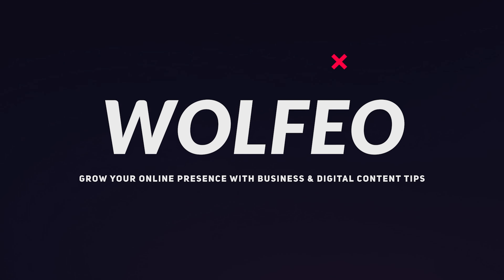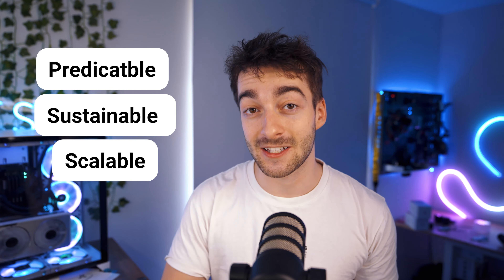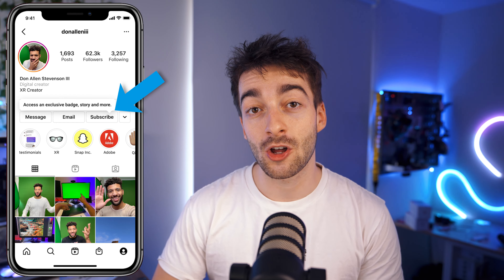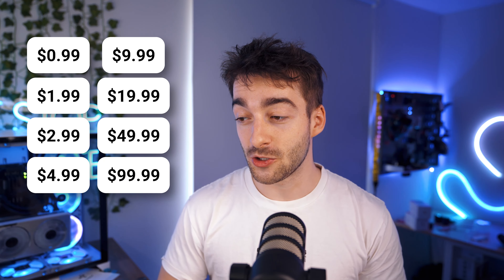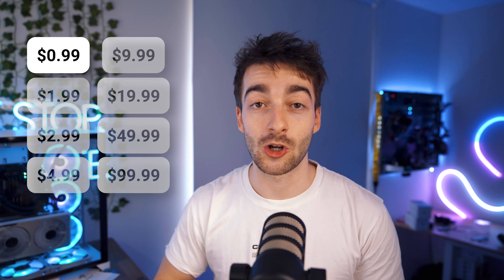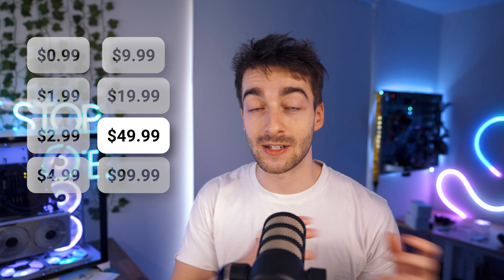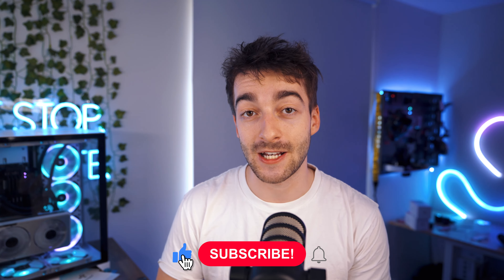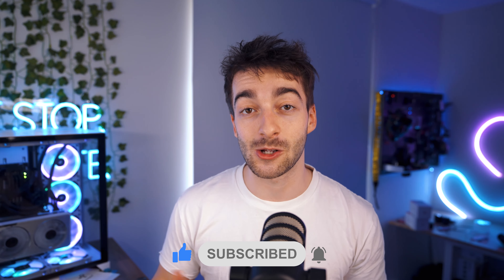What are Instagram Subscriptions? Everything You Need To Know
Instagram subscriptions are here! I'm going over how to make money on Instagram with subscriptions, how they work, and when you will get access to Instagram subscriptions!

⏰ Timecodes ⏰
0:00 Instagram subscriptions are here!
0:45 What are Instagram subscriptions?
1:00 Subscription prices?
2:50 What this means for creators!
3:26 What are the perks to subscriptions?
5:00 Outro of Instagram Subscriptions